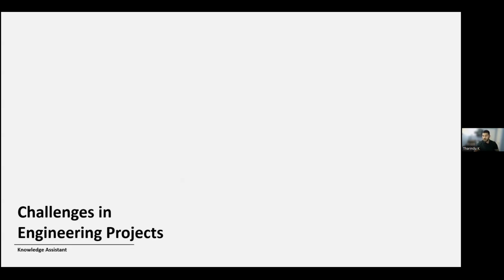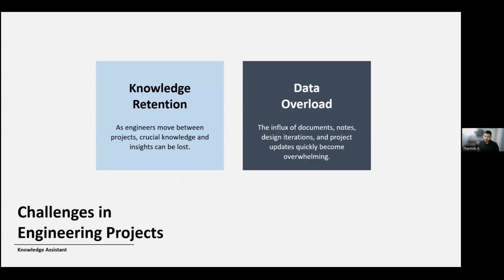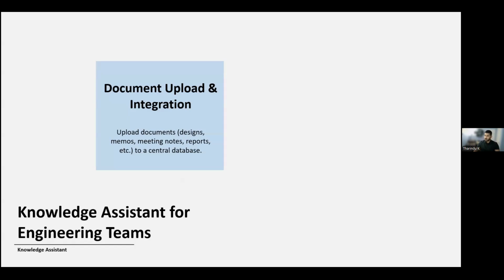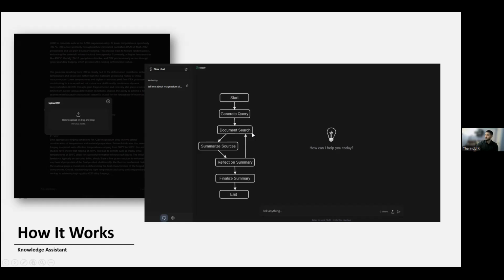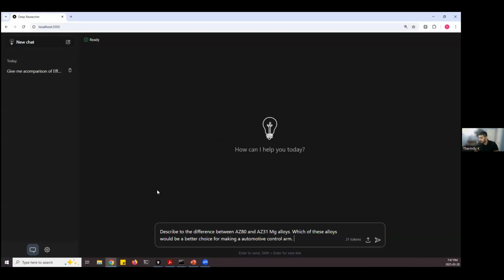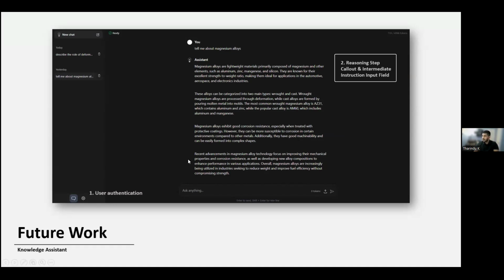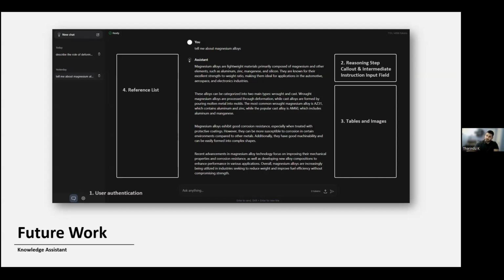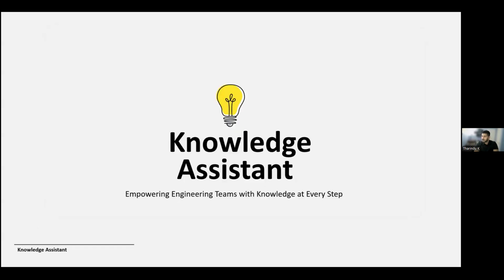Knowledge Assistant by Tharindu Kodippiili - The AI Engineering Bootcamp Demo Day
Ingenuity is an AI-powered assistant that helps engineering teams manage project documents, track insights, and answer complex questions. Enginuity learns over time, enhancing collaboration and decision-making throughout long-term projects.